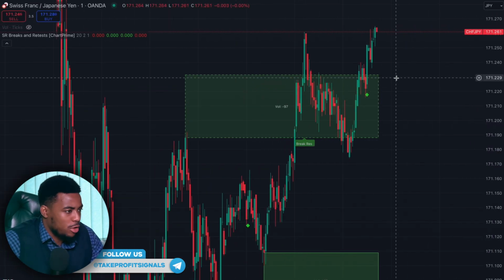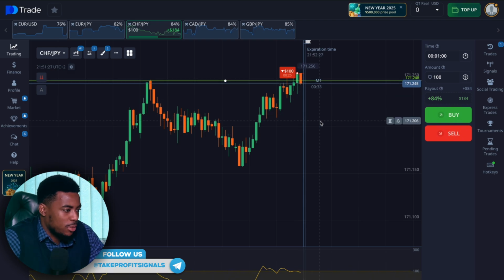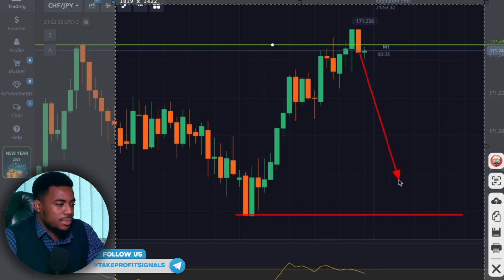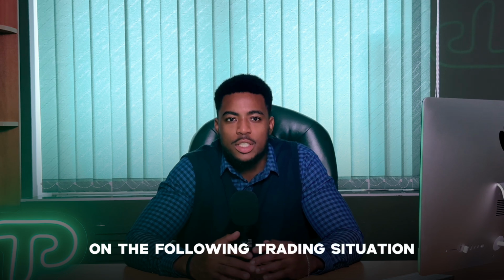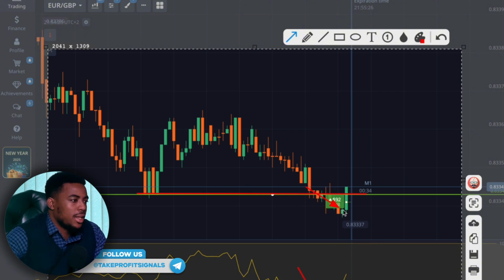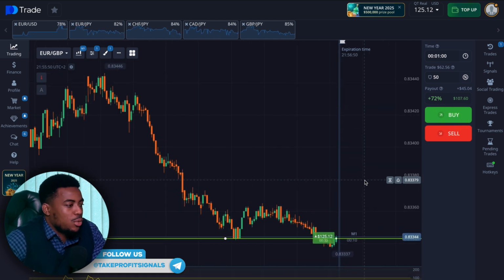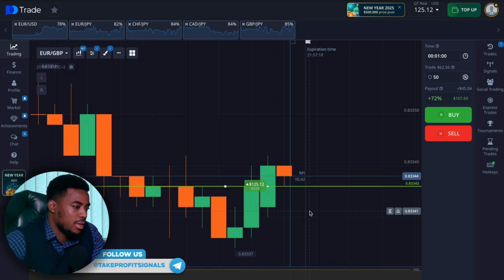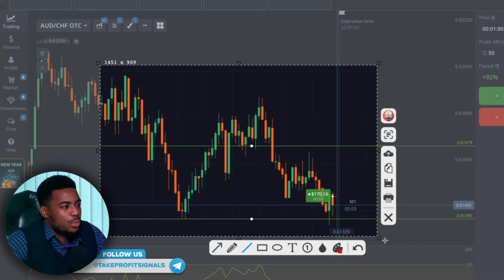3 Trading Mistakes – Fix Them Today! Pocket Option Strategy That Works 🔑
Pocket Option Strategy That Works
In this video, I’ll reveal three crucial reasons why your balance isn’t increasing and how to fix them. Learn how to identify key levels, use the SSI indicator for confirmation, and manage your balance effectively. I’ll demonstrate a simple yet effective strategy using horizontal levels and auxiliary indicators on Pocket Option. Watch till the end for practical insights that can transform your trading game.

Don’t forget to check out my Telegram channel for exclusive signals, tips, and more trading insights!

📈 Timestamps:
00:00 - Introduction: Why Your Account Isn’t Growing
00:33 - The Simplest Trading Strategy with Levels
01:13 - Drawing Horizontal Levels and Using SSI Indicator
01:56 - First Trade Example: Counter Trend Analysis
03:24 - Oversold/Overbought Zones Explained
04:45 - Risk Management: Balancing Trades for Growth
06:11 - Trade Recovery Strategy and Tips
07:41 - Using Divergences to Confirm Trades
08:24 - Final Trades and Key Takeaways